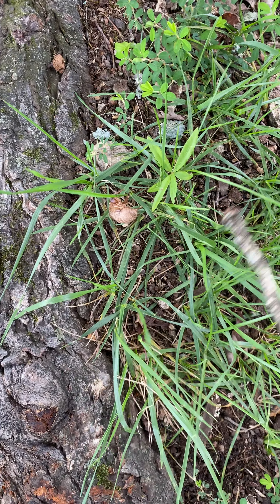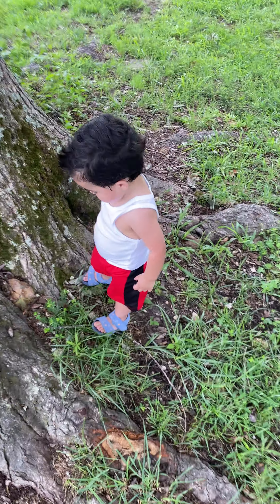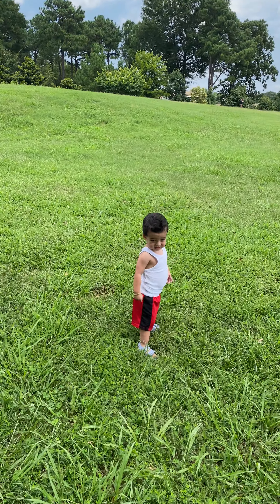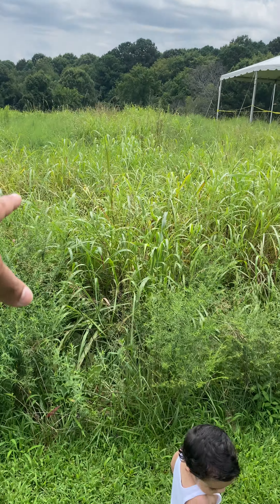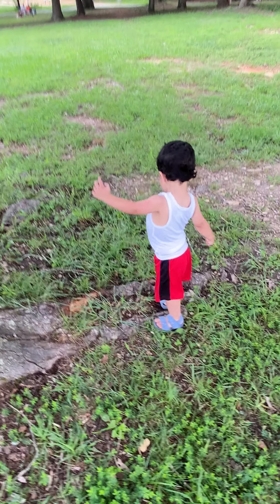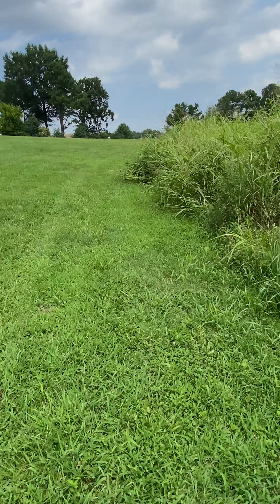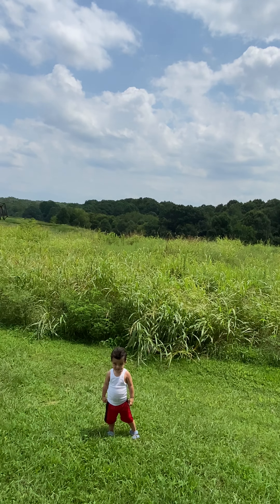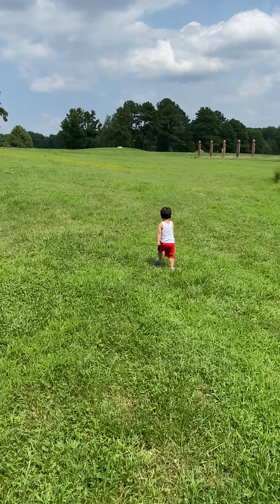Raleigh North Carolina - Ann And Jim Museum Park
Our little trip to the museum park in NC.